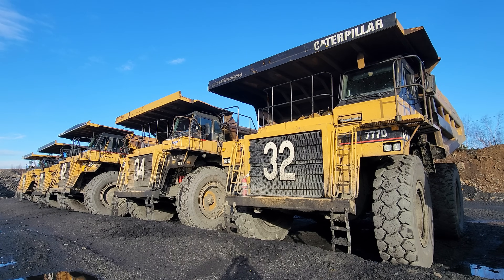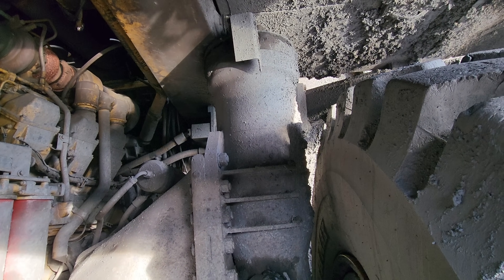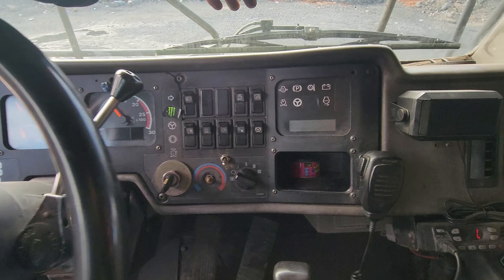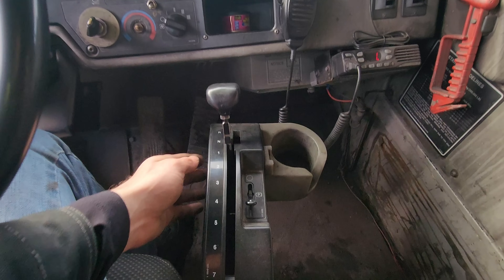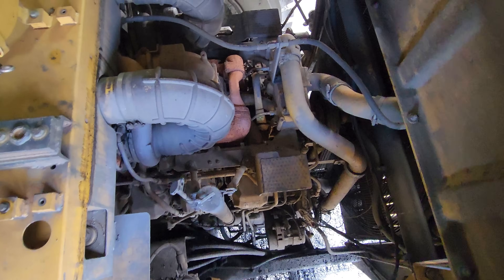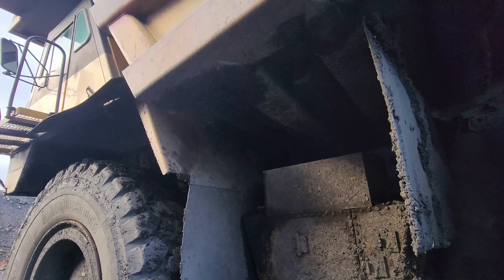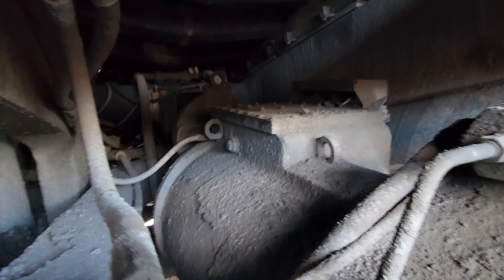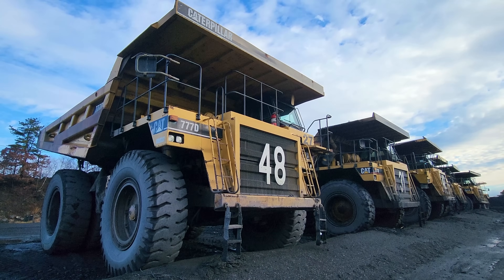CAT's 1st 100-ton Truck - The 777D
Take a tour with the PA of a 2004 Caterpillar 777D and learn all about this big truck! Like PA's videos? Then join today and get onsite!

Chapter List:
00:00 Introduction History
01:12 Engine/ Cooling/ Suspension
03:04 Cab/ Cat TPM System
05:05 Retarding/ Drive System
09:55 Service Fluid Capacities
10:39 Torque Converter/ Hydraulic Pumps
11:54 Brakes/ Transmission
13:36 Dimensions/ Payload Rating
14:08 Weight/ 777F Introduction